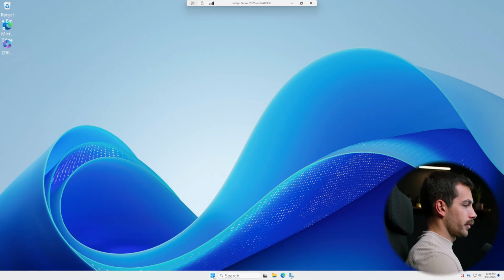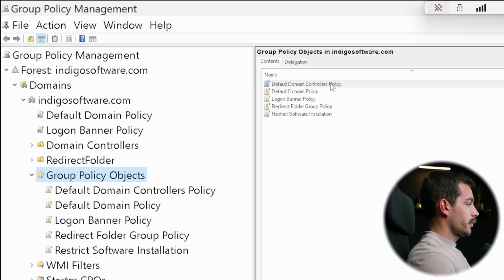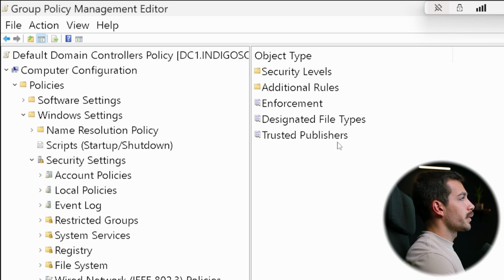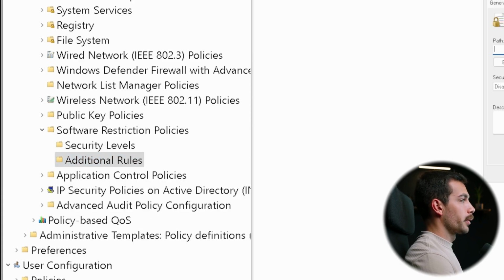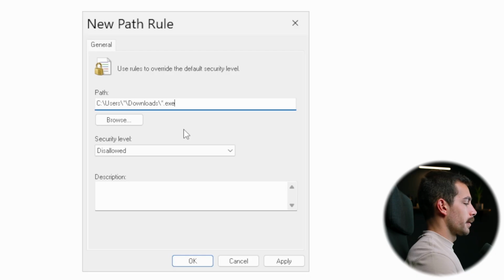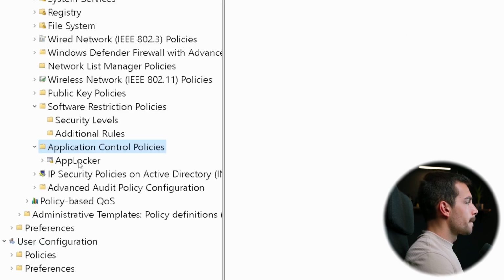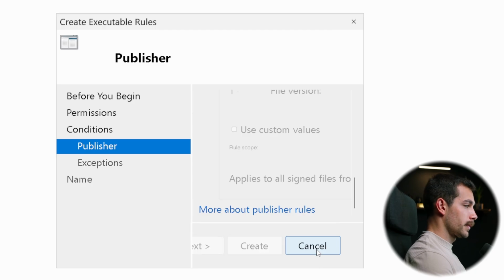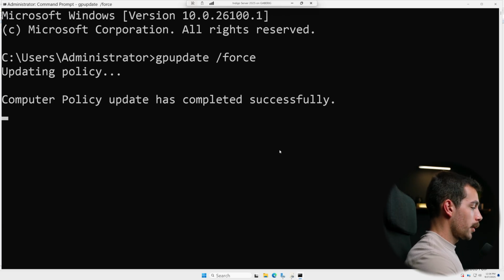Restricting Software Installation with Group Policy on Windows Server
In this step-by-step tutorial, you’ll learn how to restrict software installation using Group Policy in Windows Server 2025. This is a critical skill for system administrators who want to lock down their environment, prevent unauthorized apps, and reduce the risk of malware or shadow IT.

We’ll show you how to:

Open Group Policy Management and edit an existing or new GPO

Use “AppLocker” or “Software Restriction Policies”

Block executables by path, publisher, or hash

Allow only approved software to run

Apply policies to specific users or organizational units (OUs)

Monitor blocked applications with Event Viewer

🚫 Perfect for schools, businesses, and secure environments where only approved software should be allowed.

💬 Questions about AppLocker or SRP? Drop them below.